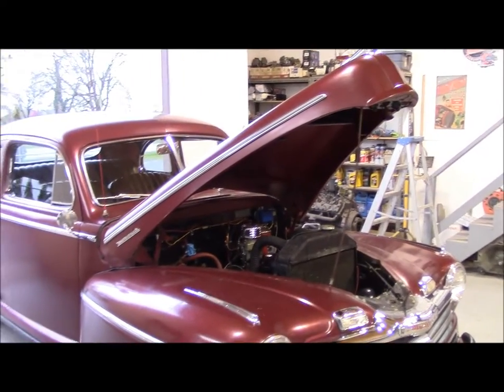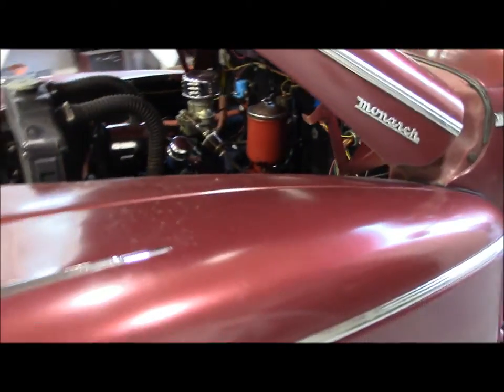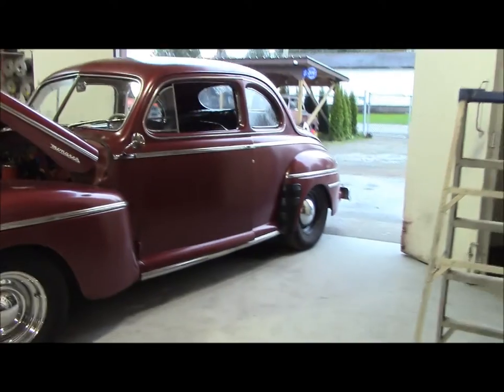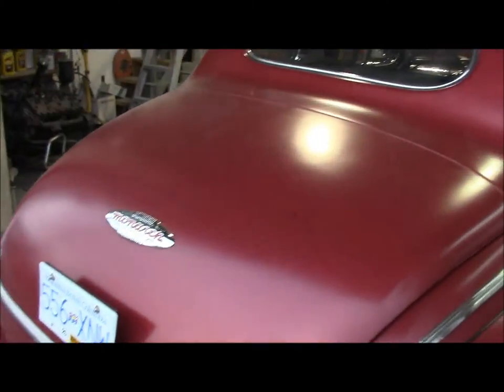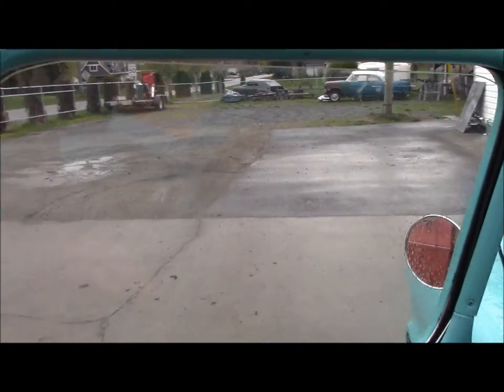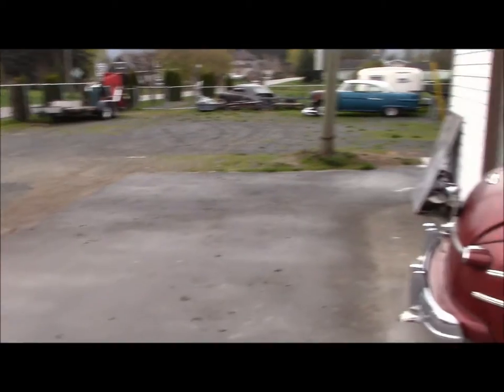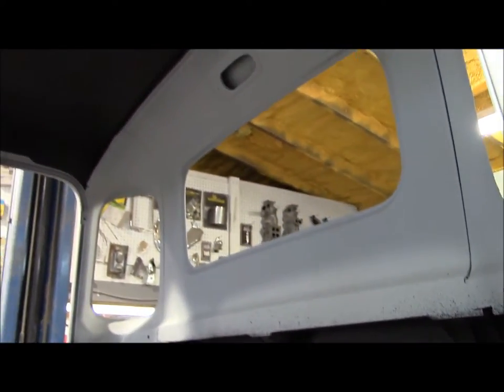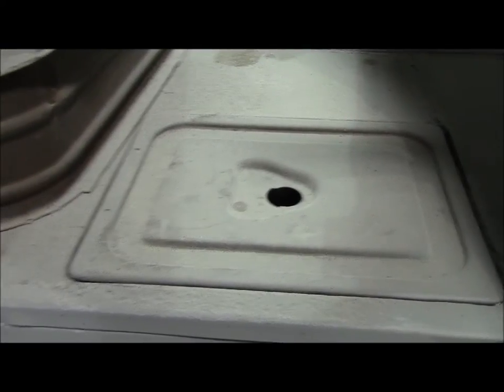1947 Monarch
See the 2 newest projects at Old Time Garage